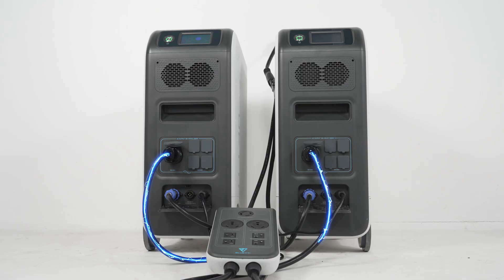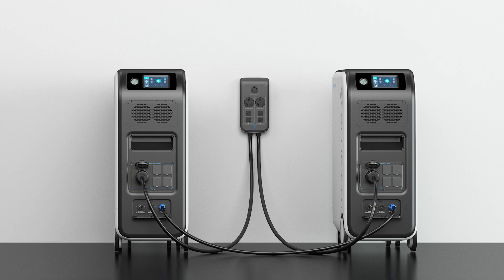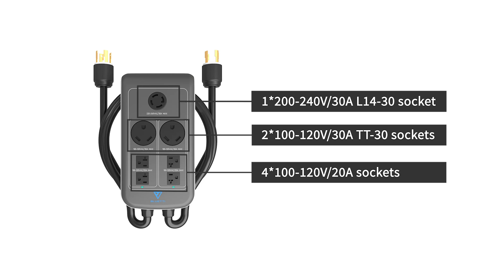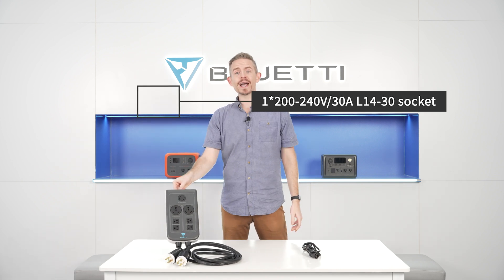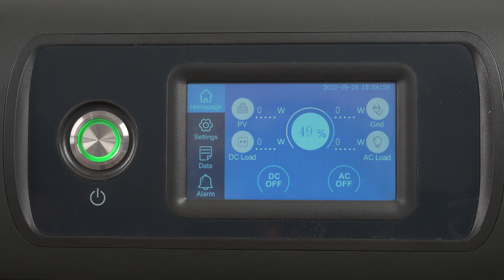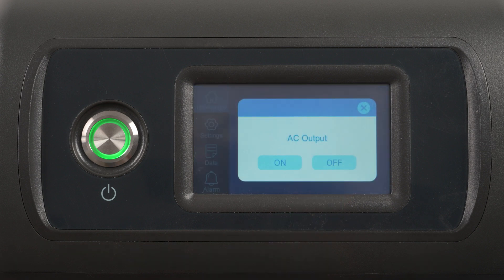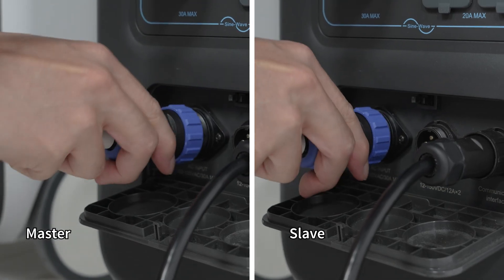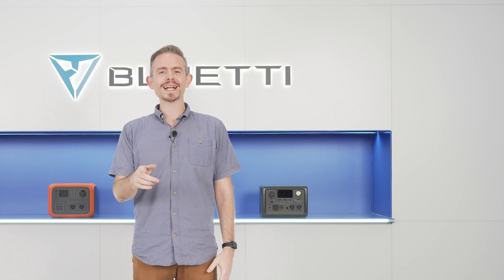BLUETTI EP500Pro | Split Phase Stystem Build Up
How to connect two EP500 Pros to establish a phase-splitting system with double voltage, current and power for use by machines with large voltages.